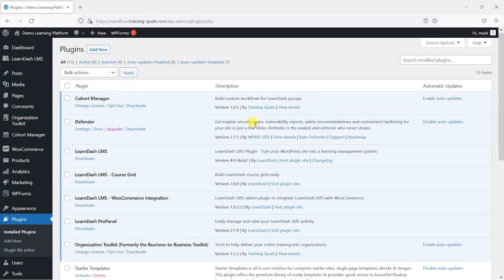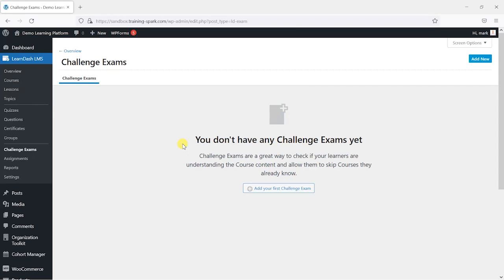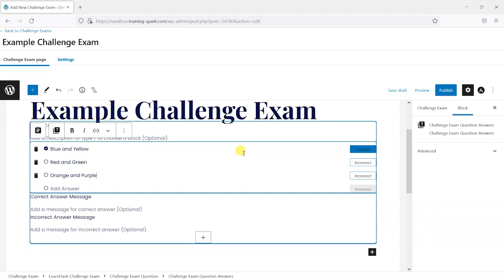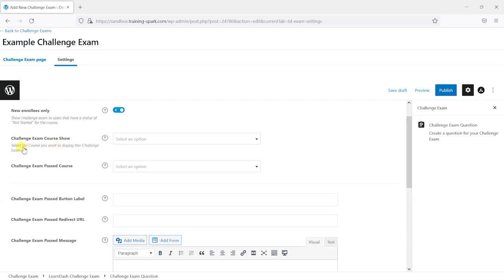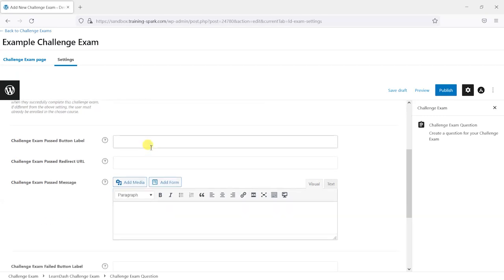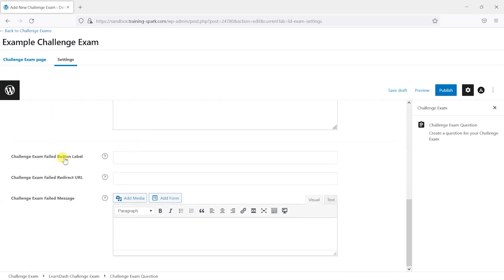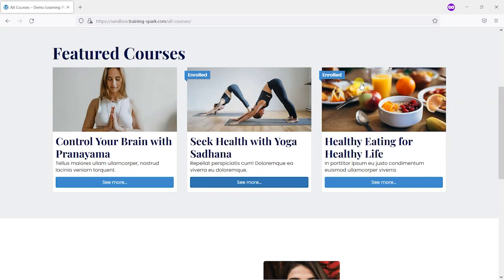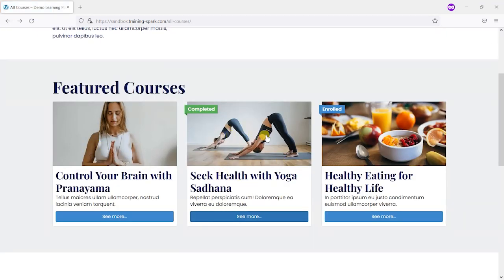LearnDash 4.0 - Beta preview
We've been taking an early look at some of the new features in LearnDash 4.0. LearnDash 4.0 introduces "Dynamic Learning Paths" and one of the ways it achieves this is via "Challenge Exams". In the video we create a Challenge Exam to see how this will work.

0:00 - Introduction
0:35 - Dynamic Learning Paths and Challenge Exams
1:58 - Creating a Challenge Exam
2:15 - Gutenberg Question Builder
4:15 - Challenge Exam Settings
9:46 - Seeing a Challenge Exam in action
11:53 - Summary